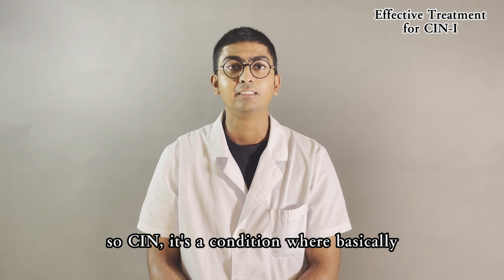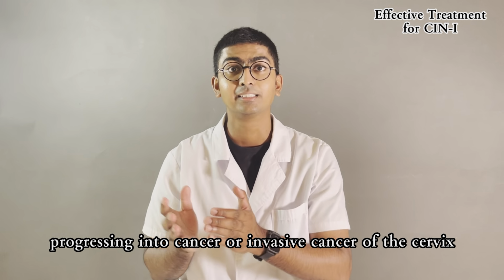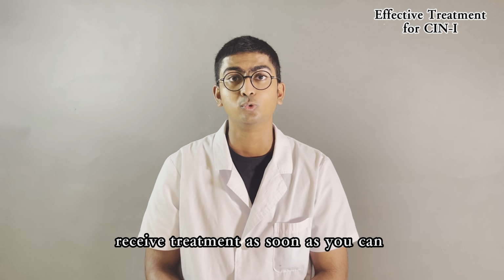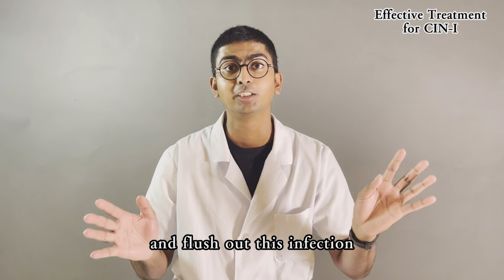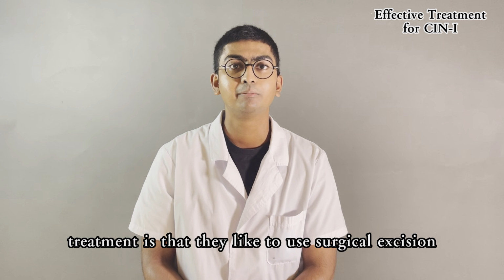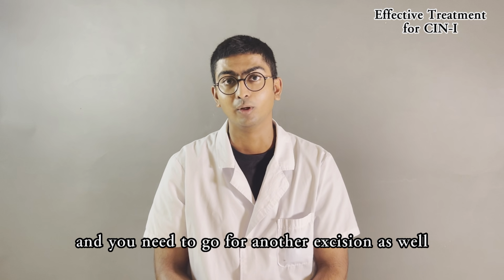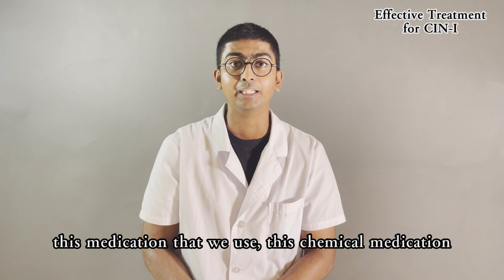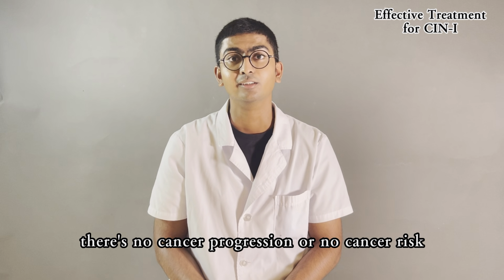Effective Treatment for CIN-I, CIN- II (Prevention of Cervical Cancer) - Antai Hospitals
As for the treatment of CIN, the traditional treatment methods are cervical tube scraping (cervical tube skin resection), cervical conical resection, cervical physical therapy and total hysterectomy, these treatments have varying degrees of overtreatment, will affect the quality of life after surgery, or lead to absolute infertility patients after treatment! Antay hospital has found that “antay solution” can reverse cervical atypical hyperplasia. Antai Liquid is a specialised technology developed by Antai Hospital, but other hospitals do not have it because the patent has not been disclosed yet.